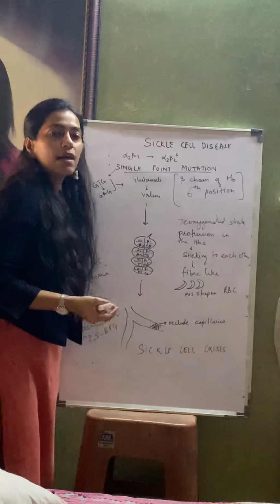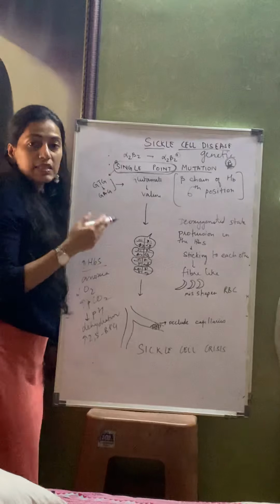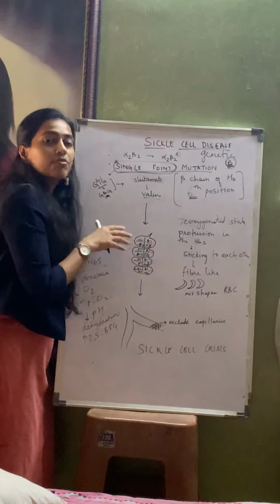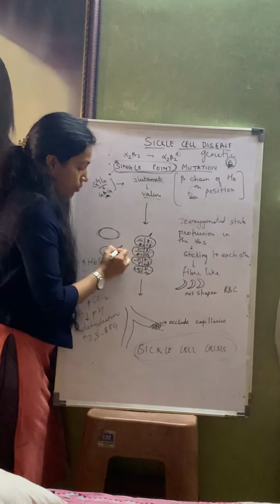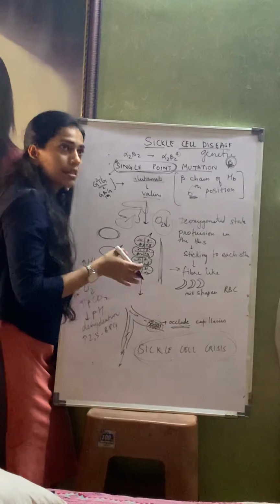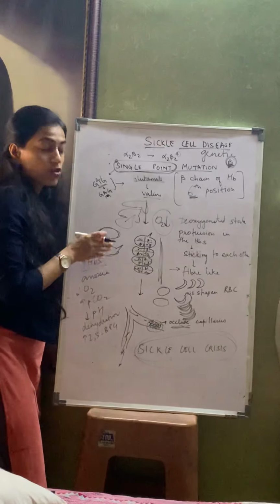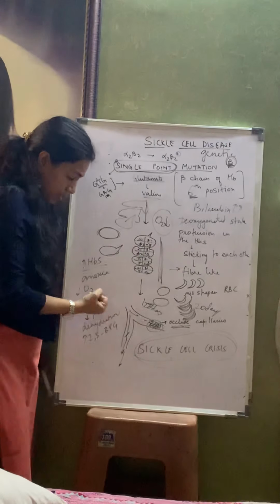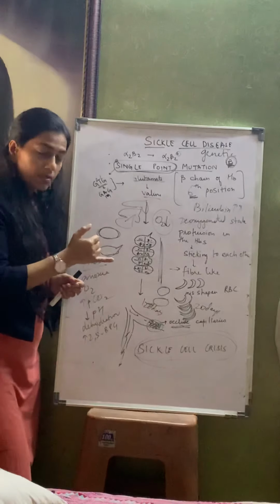Sickle cell Anemia,Sickle Cell Disease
A genetic disorder of blood where the blood cells shape as Sickle.The sickle cells occlude the vasculature and cause complications.